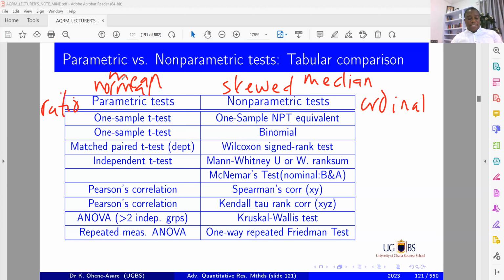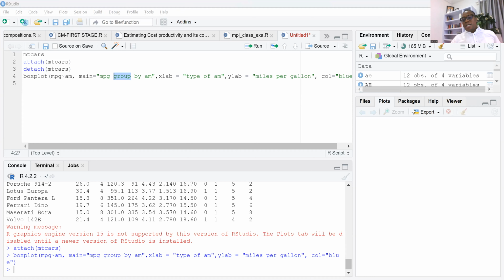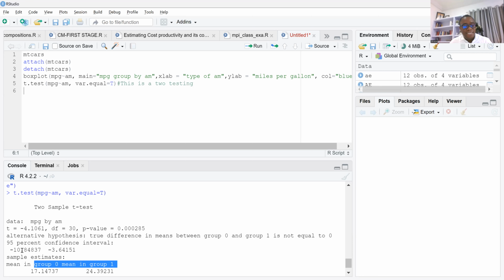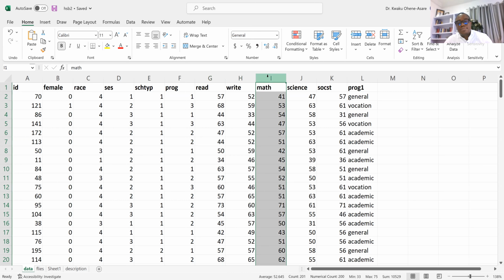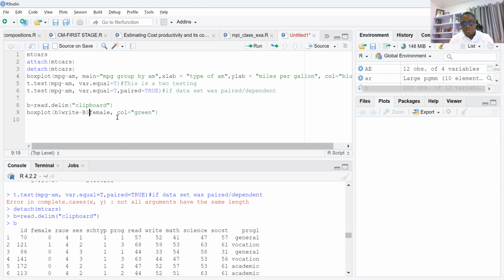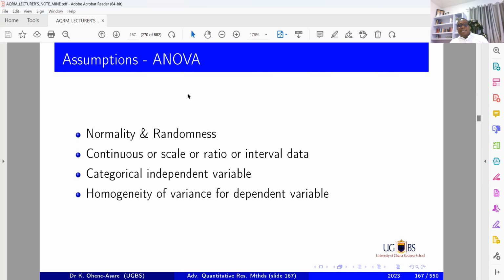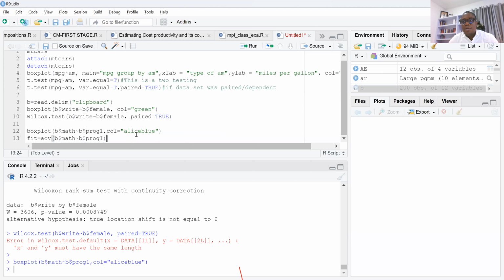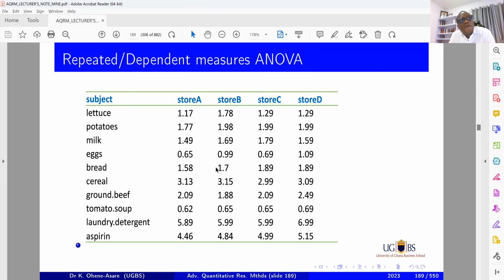L1 Applied Quantitative - Hypotheses, 1, 2 or more samples, t, F, KW, W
Data types
One sample hypothesis
Two sample hypotheses (t-test, Mann-Whitney, Wilcoxon signed rank)
Three or more  sample hypotheses (ANOVA, Friedman, Kruskal Wallis)